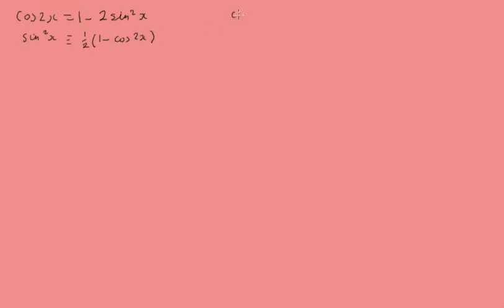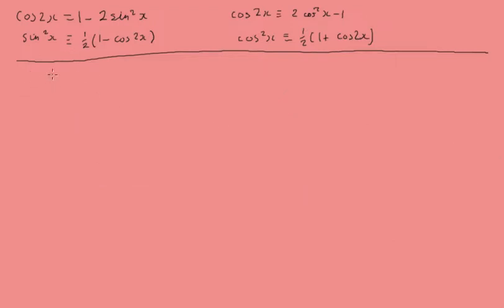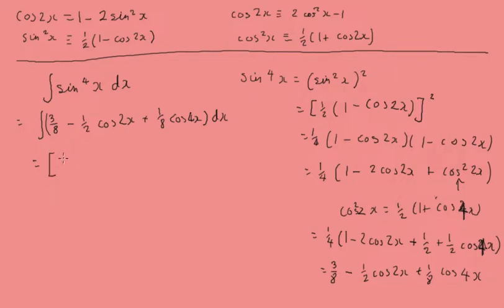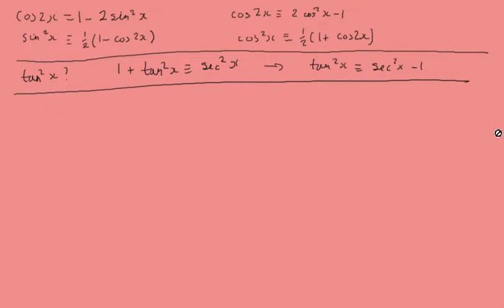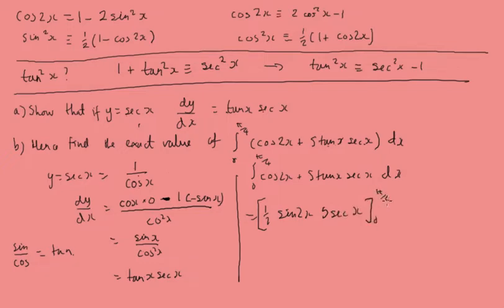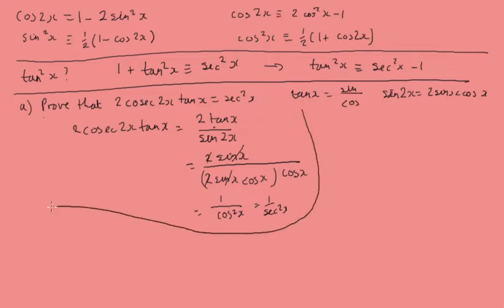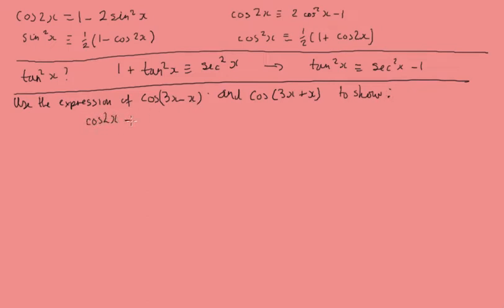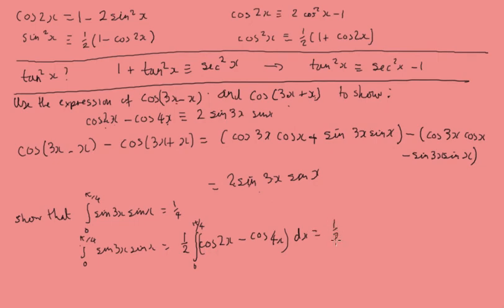5.4 Further integration of trigonometric functions